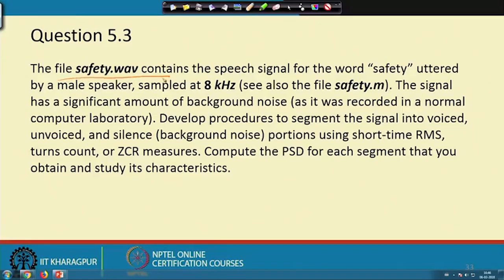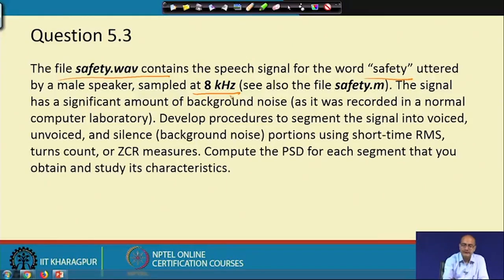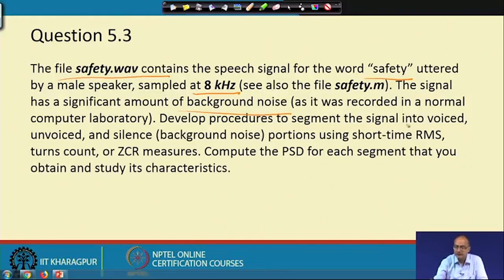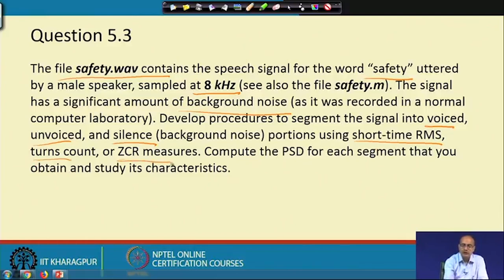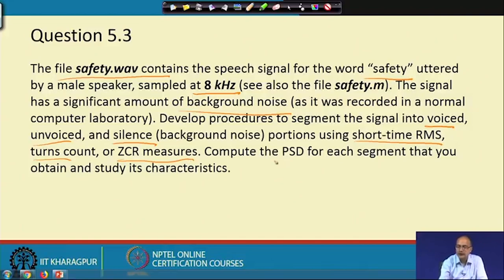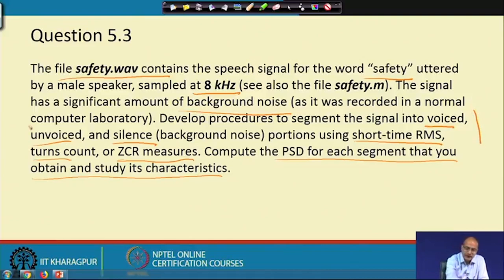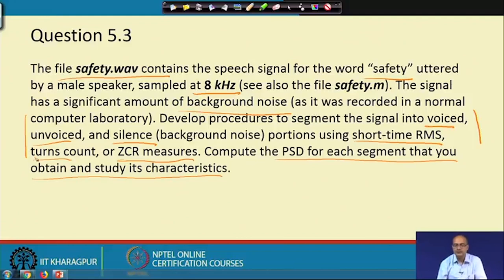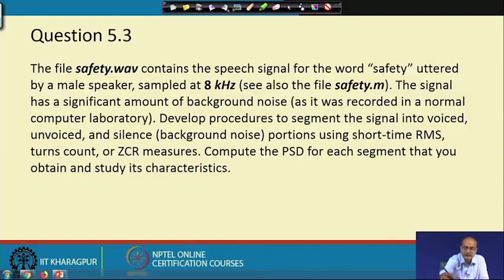Lecture 65: Tutorial V (Contd.)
Course name : Biomedical Signal Processing